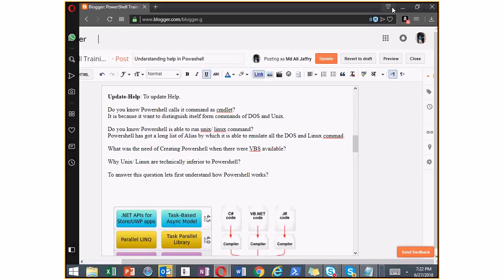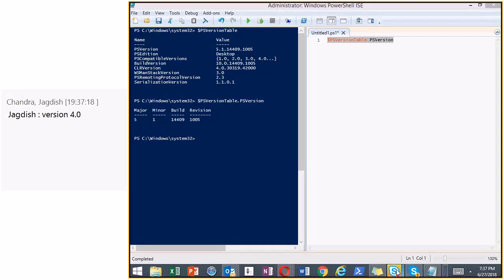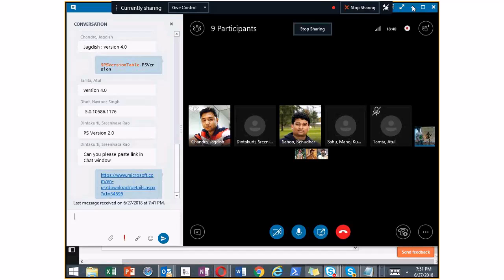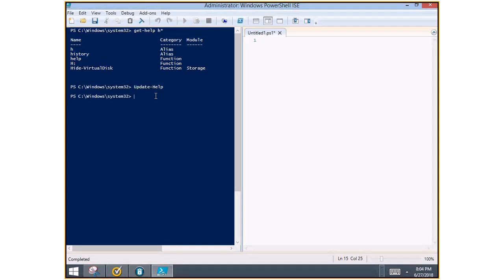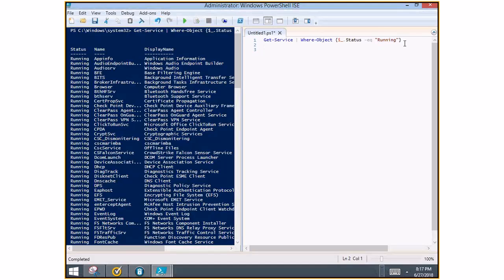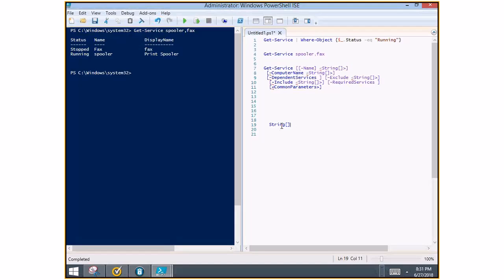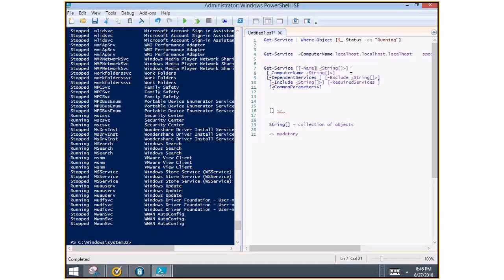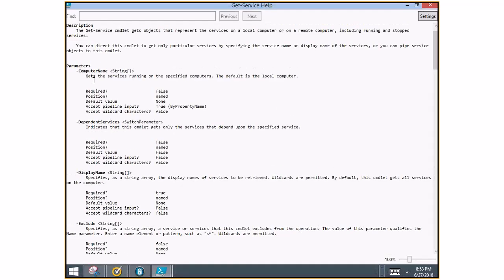PowerShell Training Wednesday, June 27, 2018 7 23 23 PM